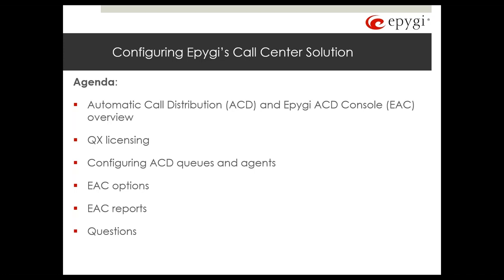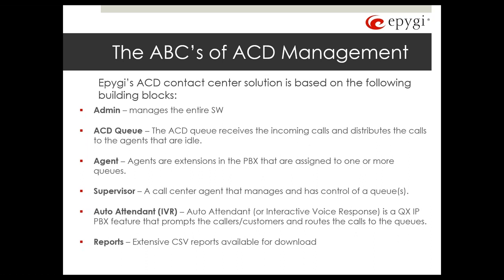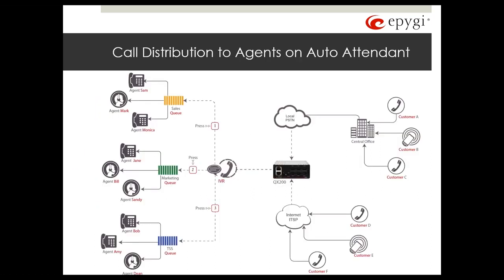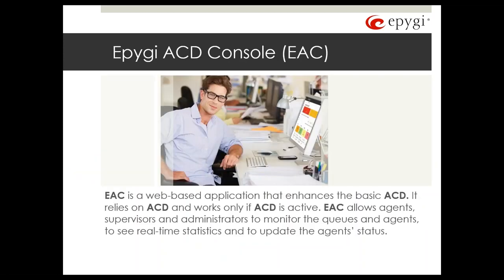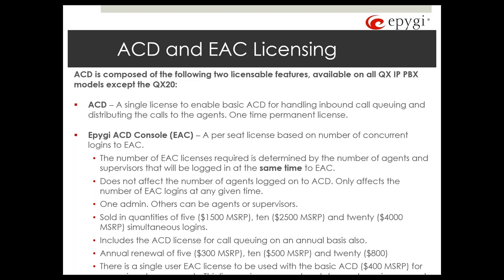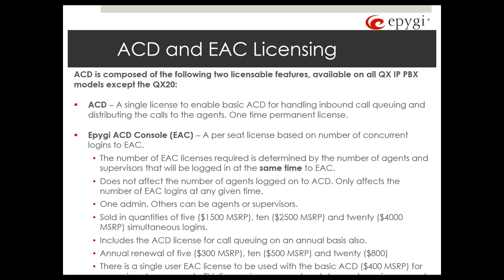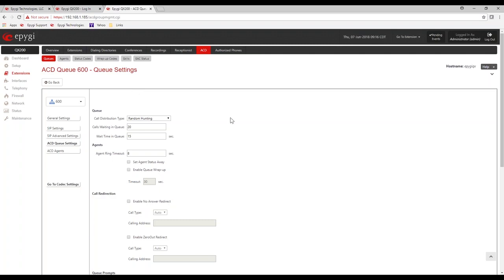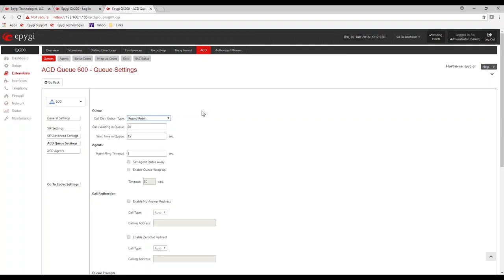EPYGI CALL CENTER SOLUTION EAC ACD Features. Part 1: ACD & EAC Overview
Epygi's Automatic Call Distribution (ACD) feature together with Epygi ACD Console (EAC) tool provide a complete and robust solution for modern call centers.